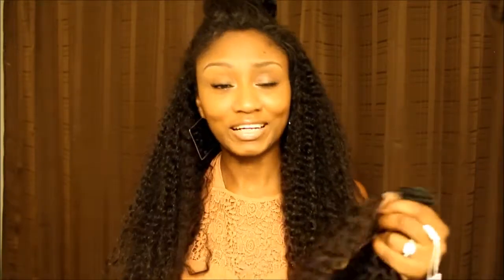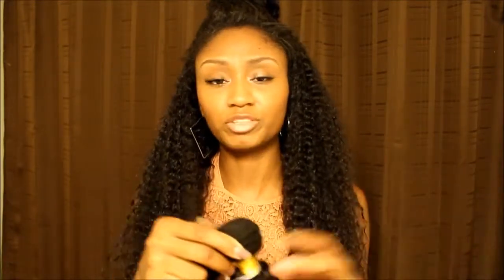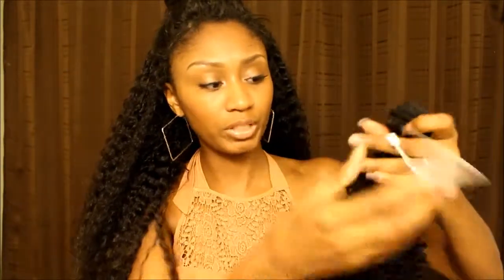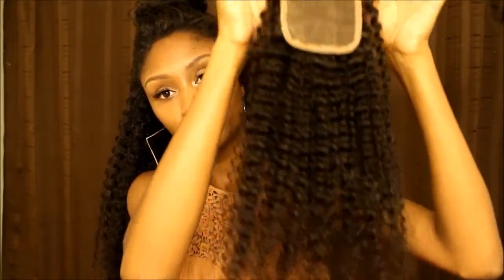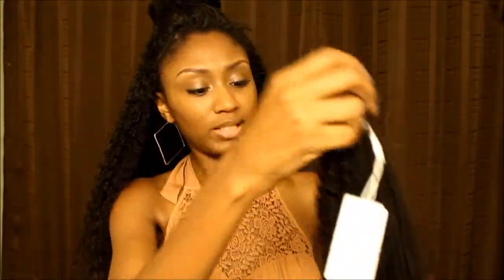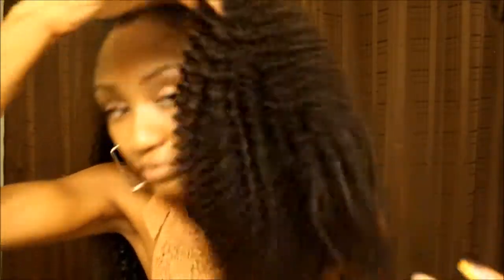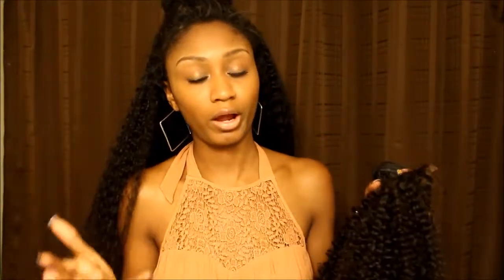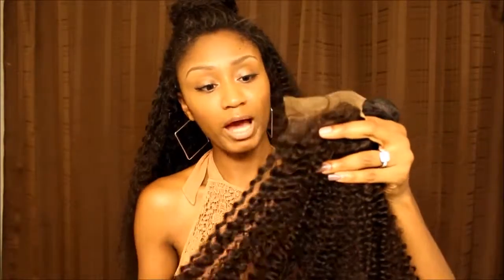First LookCindy Hair~Kinky Curly Hair Unboxing!